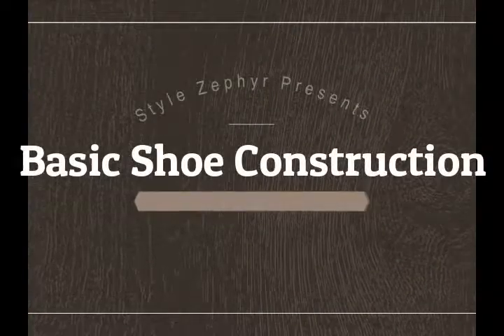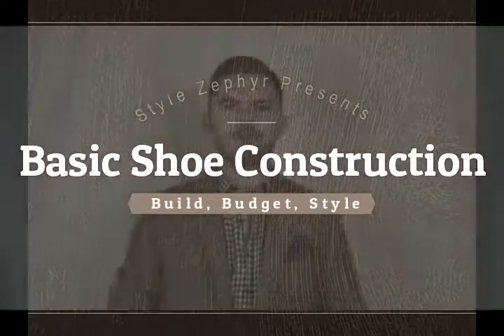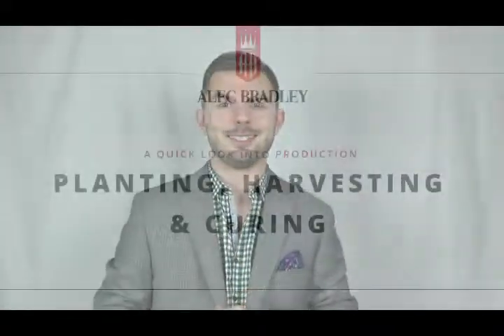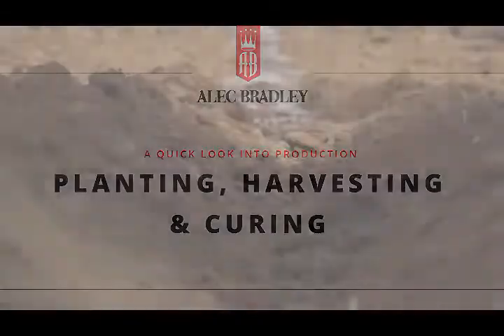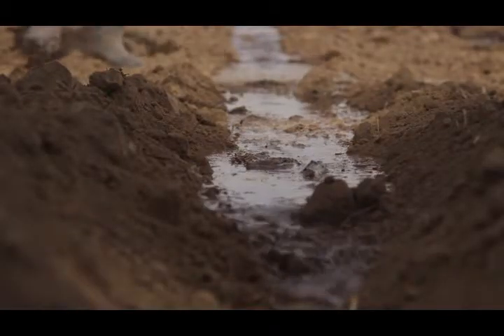Style Zephyr: Basic Shoe Construction Description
My follow-up to an Allen Edmond resoling video I had done a few months ago.
 This is my summary of the shoe construction types I worked with most with clients in previous careers.  Just a few tips to help with potential investment in the future!